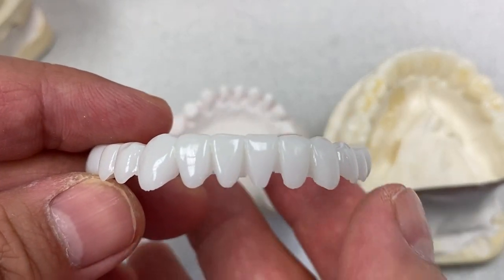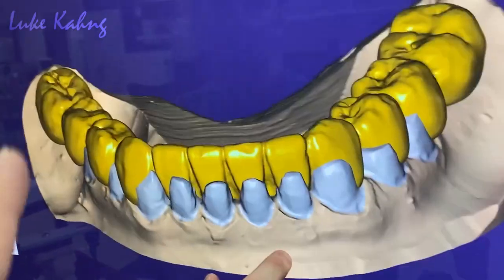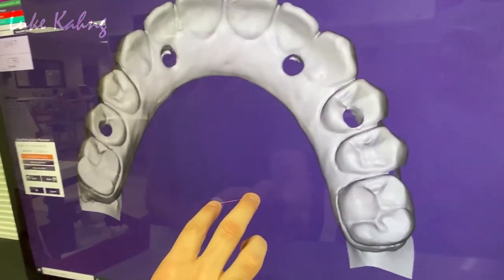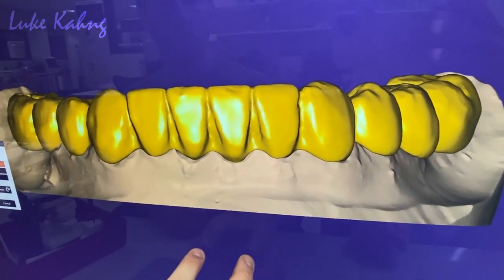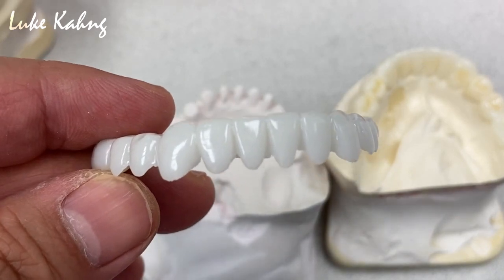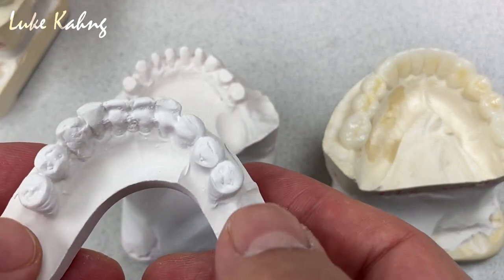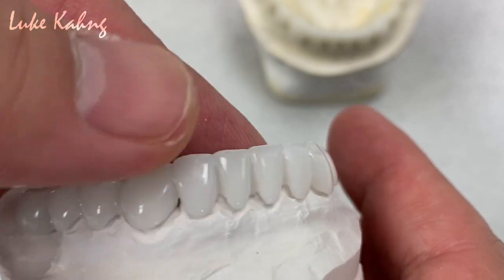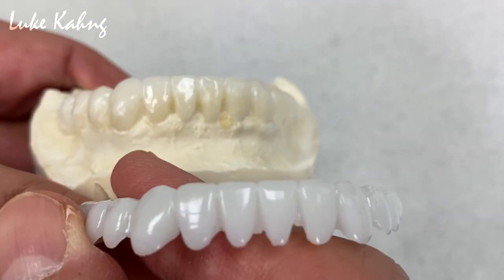How to Digitally Design, 3D Print & Finish a Lower Provisional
In this video I walk you through how I digitally design, print and then use my hands to finish amazing lower provisionals for my doctor's patients.